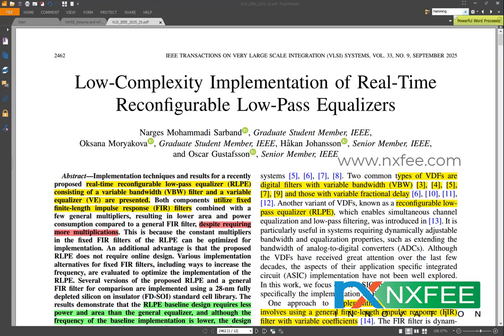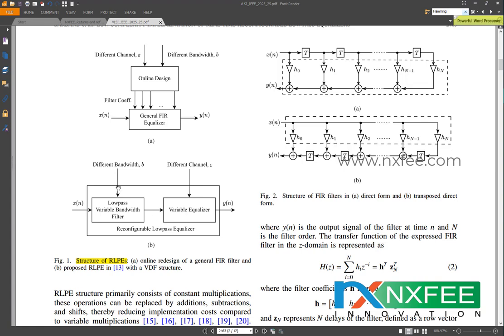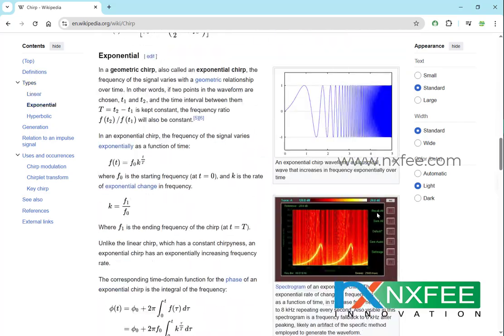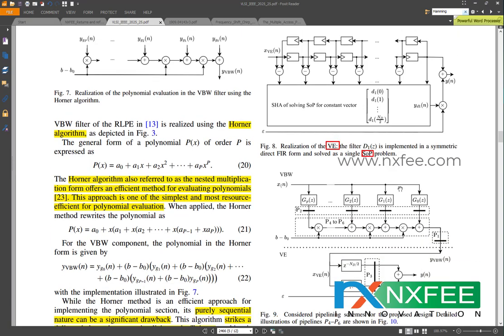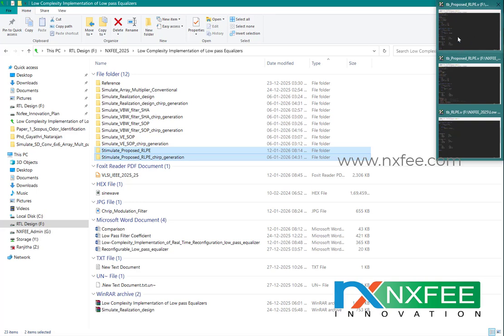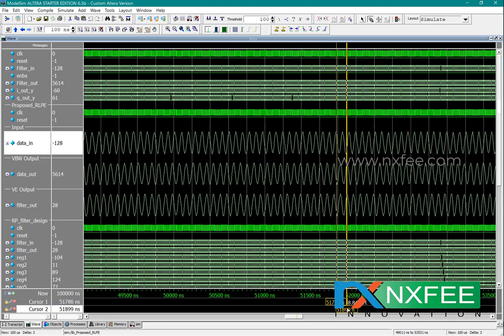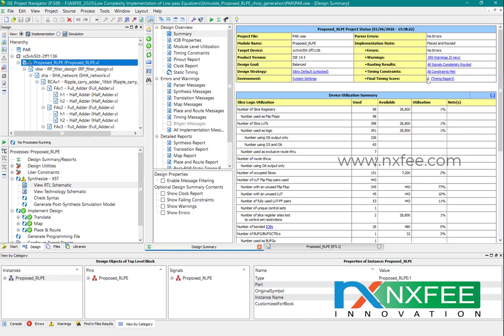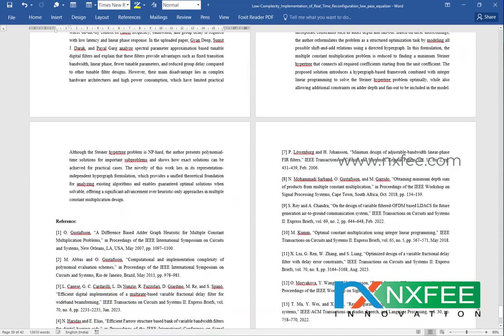Low-Complexity Implementation of Real-Time Reconfigurable Low-Pass Equalizers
Low-Complexity Implementation of Real-Time Reconfigurable Low-Pass Equalizers | Base Paper Abstract:
Implementation techniques and results for a recently proposed real-time reconfigurable low-pass equalizer (RLPE) consisting of a variable bandwidth (VBW) filter and a variable equalizer (VE) are presented. Both components utilize fixed finite-length impulse response (FIR) filters combined with a few general multipliers, resulting in lower area and power consumption compared to a general FIR filter, despite requiring more multiplications. This is because the constant multipliers in the fixed FIR filters of the RLPE can be optimized for implementation. An additional advantage is that the proposed RLPE does not require online design. Various implementation alternatives for fixed FIR filters, including ways to increase the frequency, are evaluated to optimize the implementation of the RLPE. Several versions of the proposed RLPE and a general FIR filter for comparison are implemented using a 28-nm fully depleted silicon on insulator (FD-SOI) standard cell library. The results demonstrate that the RLPE baseline design requires less power and area than the general equalizer, and although the frequency of the baseline implementation is lower, the design can reach the same frequency while still having significantly less power and area. Furthermore, an approach is introduced to break the chain in the polynomial section of the VBW filter by using fewer additional registers compared to standard pipelining. Instead, this method reformulates the constant multiplication problem to produce correct results. For the considered case, the power consumption is reduced between 49% and 70% for different frequencies, with an area decrease in the range of 64% to 67%, by using the proposed RLPE compared to a general FIR filter. Index Terms: Constant multiplications, real-time reconfiguration, variable bandwidth (VBW) low-pass filter, variable equalizer (VE).